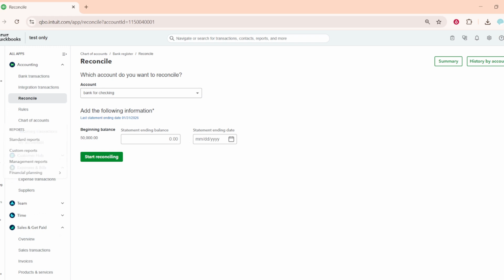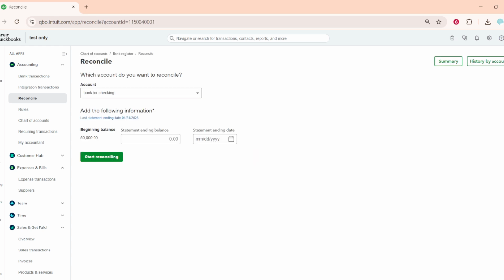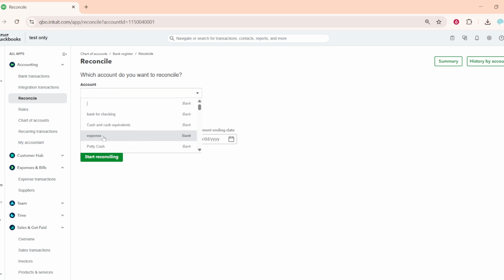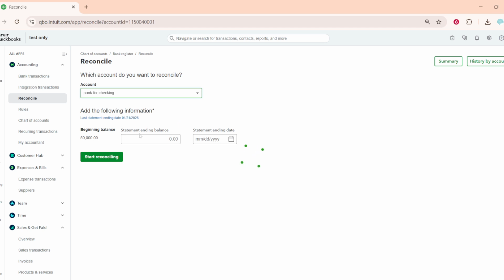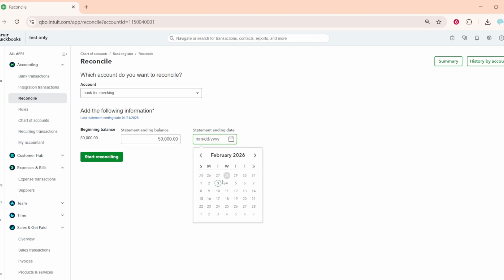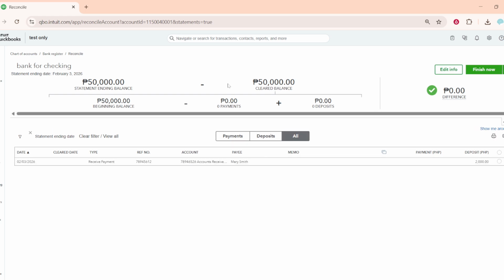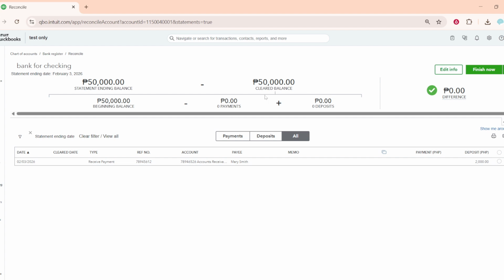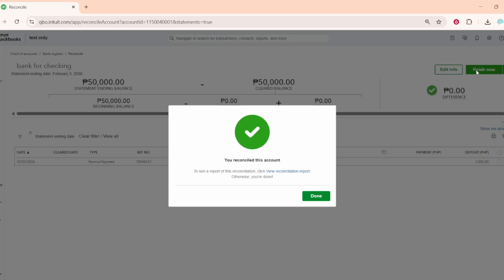How to reconcile bank accounts in QuickBooks Online